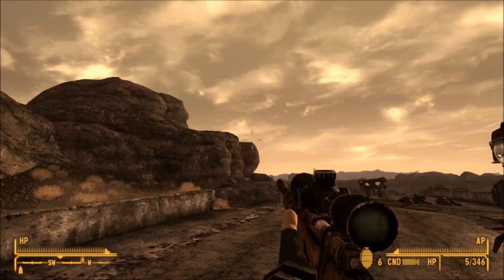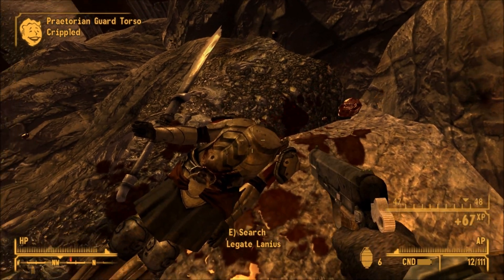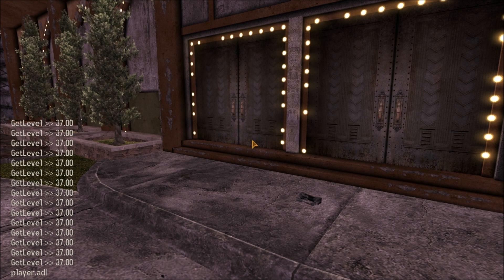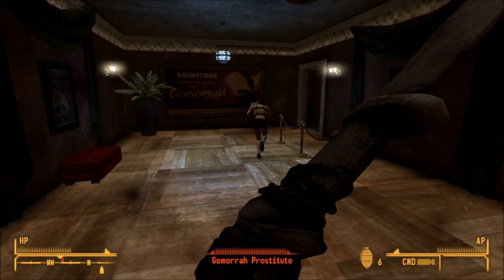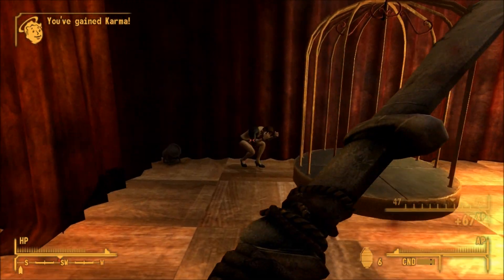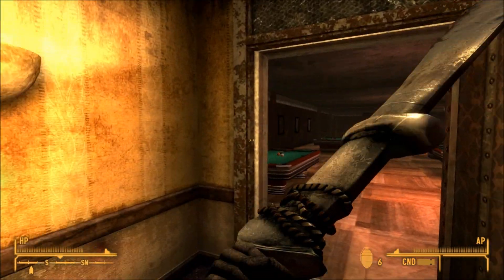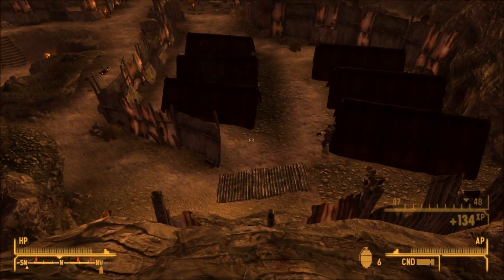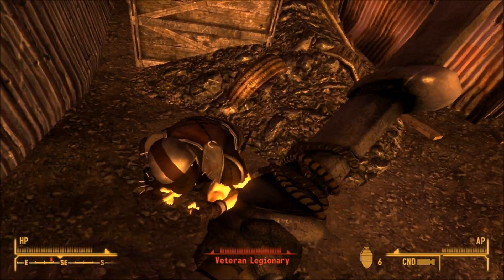Fallout: New Vegas - Unique Weapons: Blade Of The East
Today we check out the final unique weapon on our adventure through New Vegas.. the Blade of the East!